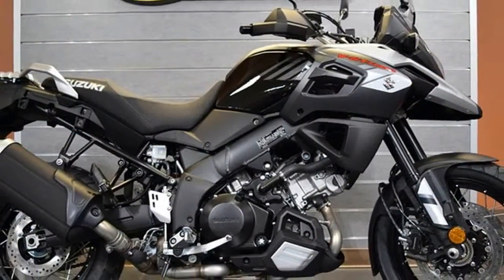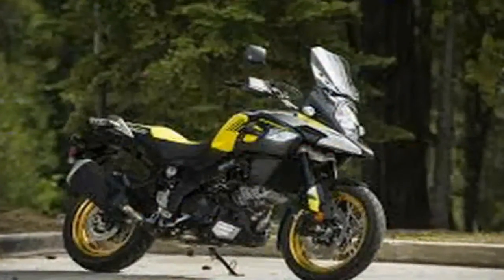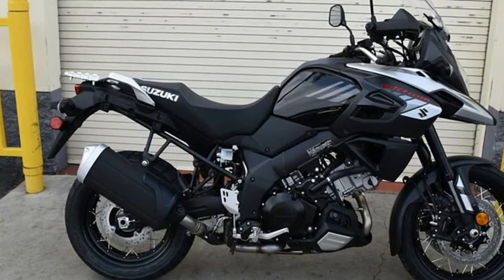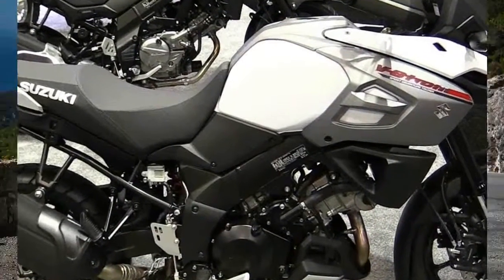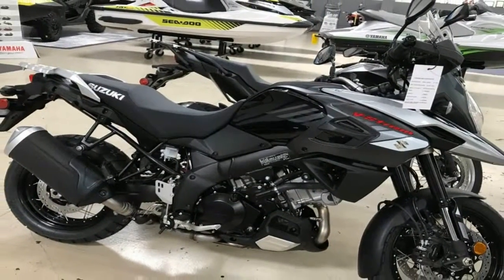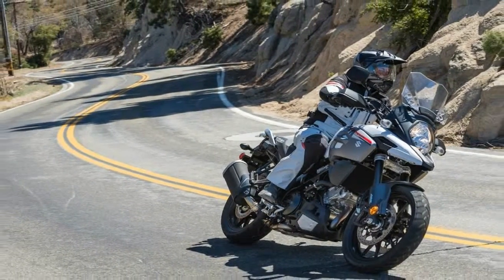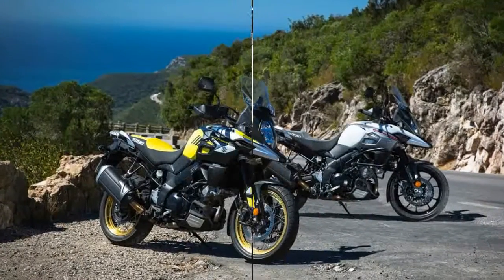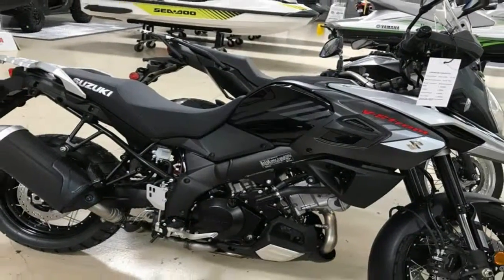Otto Bike l 2018 Suzuki V Strom 1000 & 1000XT Chassis Overview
Otto Bike l 2018 Suzuki V Strom 1000 & 1000XT Chassis Overview-The narrow chassis makes for easy training-wheel deployment from the lofty 33.5-inch high seat, and is all-around more comfortable than the bulky alternative that can leave you feeling like you’re gripping the barrel of a horse with your legs. It also leaves room for the rider to comfortably stand on the footpegs to control the bike from an erect position (no giggety).

██████ GET DAILY UPDATES! NOW! ██████